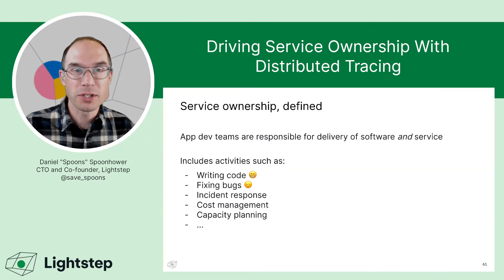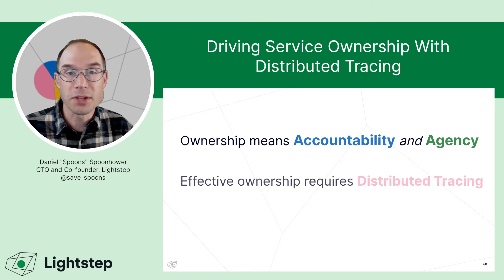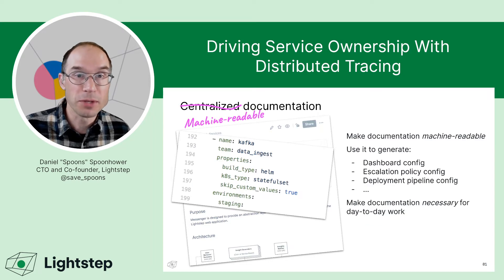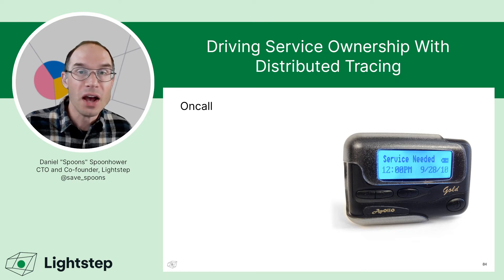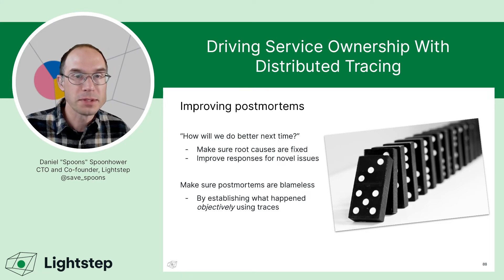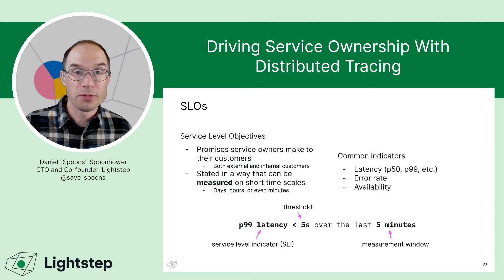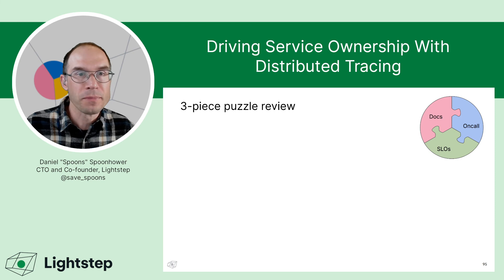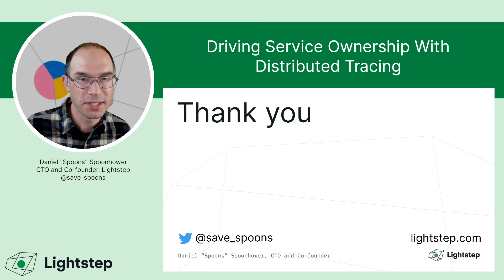Driving Service Ownership with Distributed Tracing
Breaking up monoliths and adopting DevOps practices can increase developer velocity and improve reliability, but only if you provide teams with the right incentives. Service ownership enables you to hold teams accountable for metrics like the performance and reliability of their services as well as gives them the agency to improve those metrics. In this video, you’ll learn how distributed tracing can help:

 - Build more effective documentation
 - Make oncall less of a burden
 - Measure success of oncall using SLOs